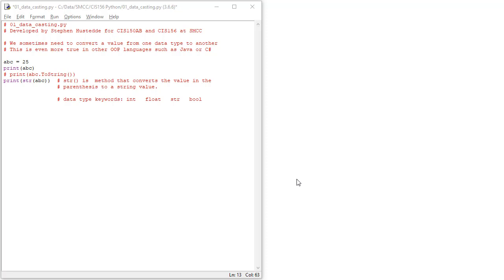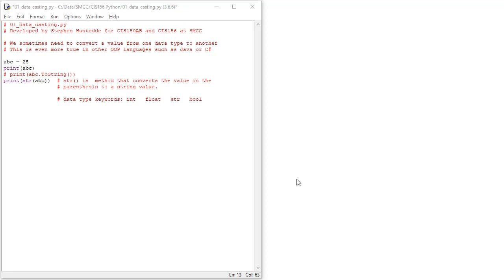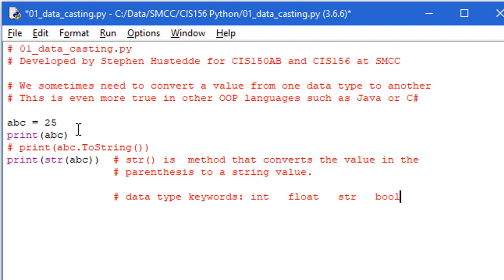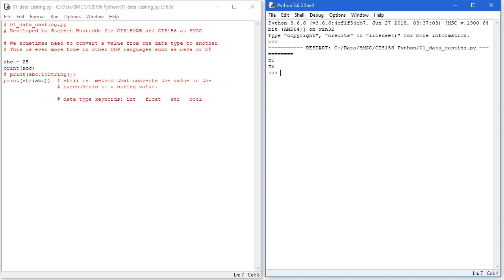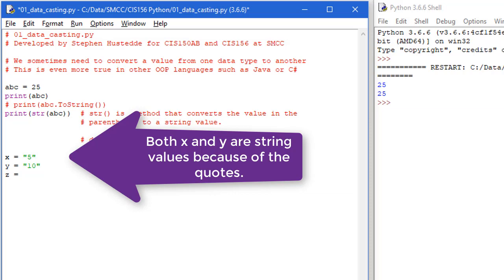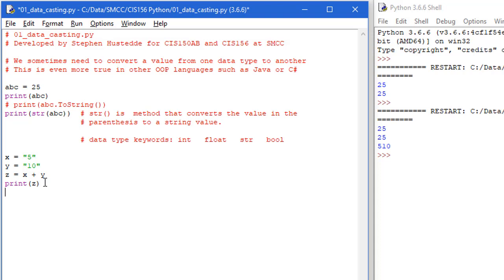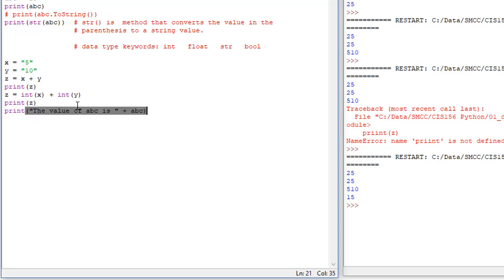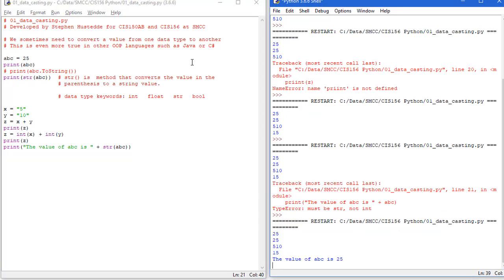Python 01C - Data Casting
Casting values from one data type is often necessary in processing data. Math cannot be performed on strings, so string data must first be converted (aka cast) from the string data type to a numeric data type of int or float. In concatenating a string with a numeric value, the numeric value must first be cast to a string data type.